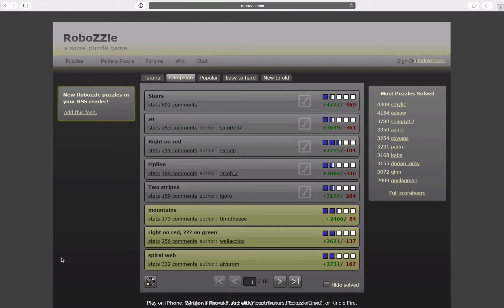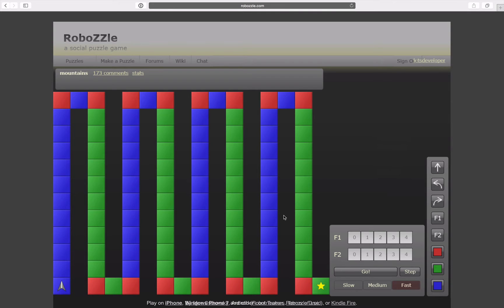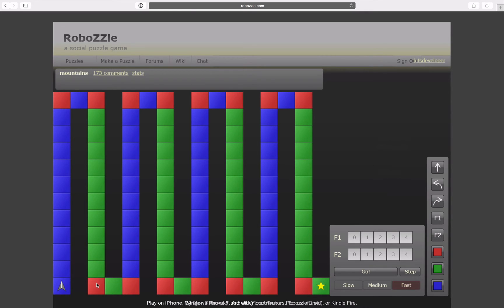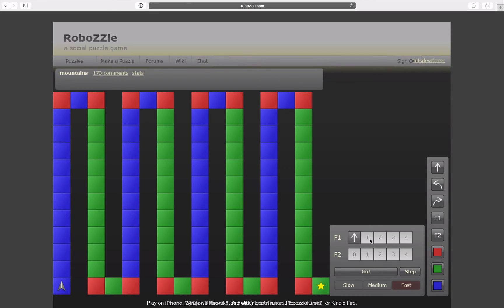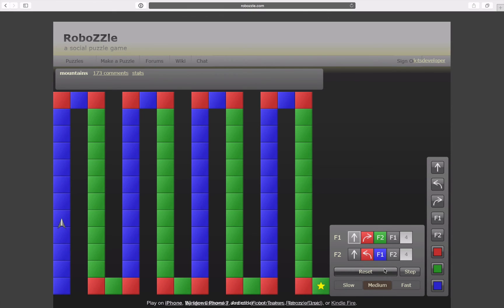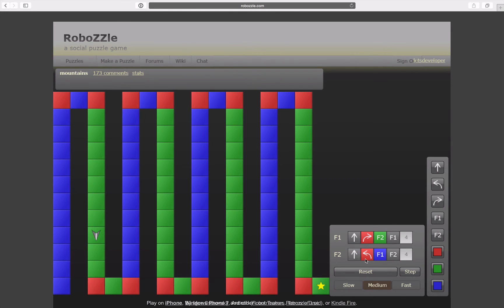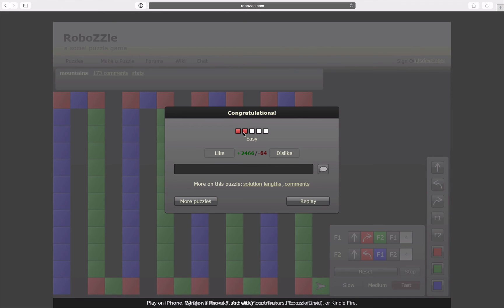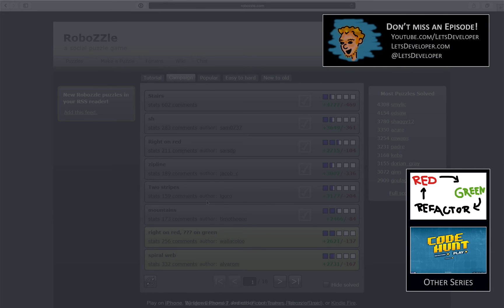[LD] RoboZZle #6 - Mountains [blind] | Let's Develop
Is it climbing mountains or going up one in serpentines? Might even be scanning every second line... anyways, the star 's at the end.

«RoboZZle»
RoboZZle is a programming education game without code. The goal ist to navigate a small robot through a field, while collecting stars. Navigation commands include move, turn, conditions and recursion: all basic programming concepts!